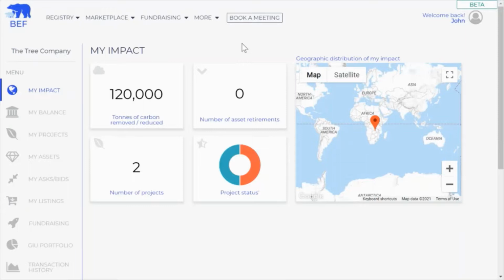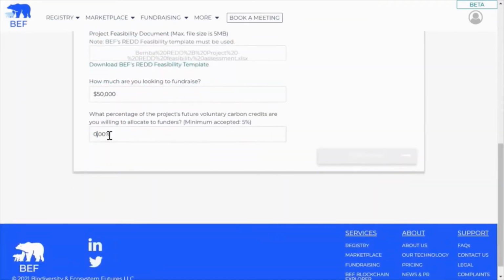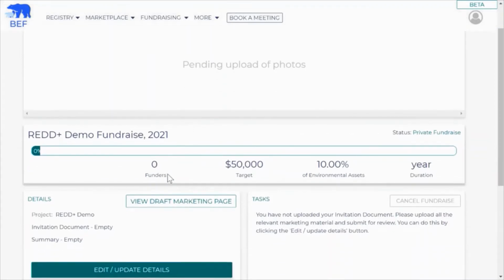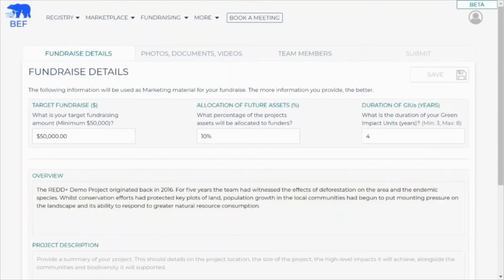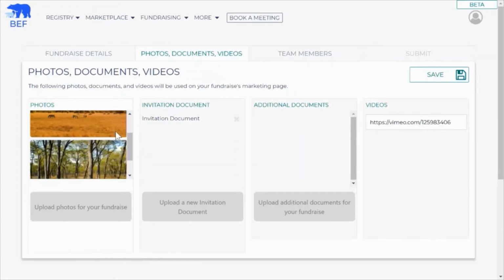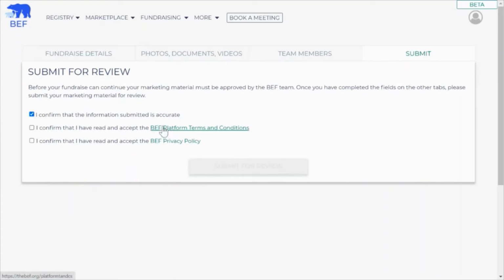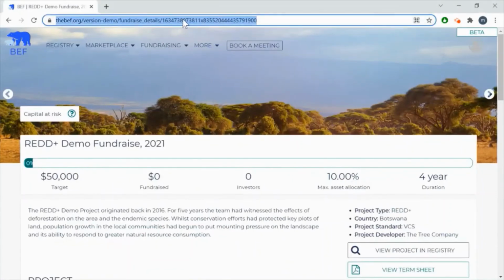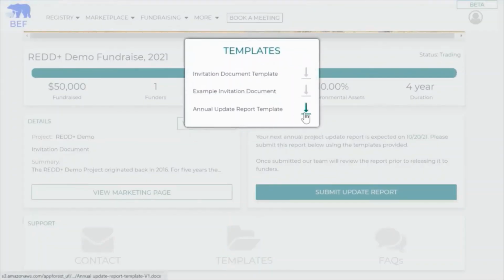Fundraising on the Wilder Earth Platform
Watch our step-by-step guide to fundraising on the Wilder Earth Platform.